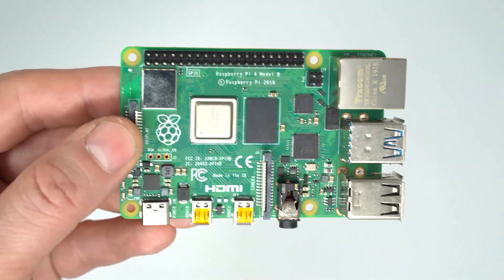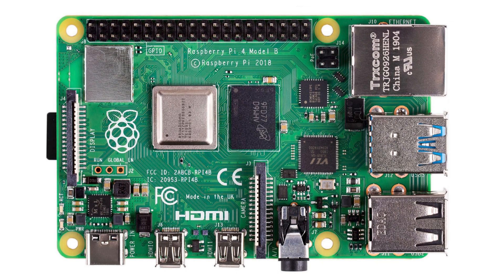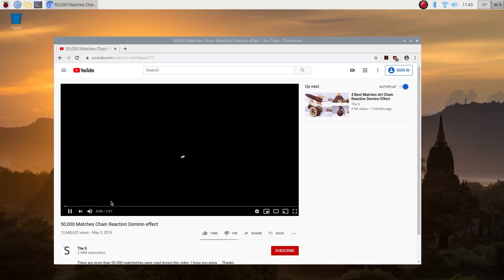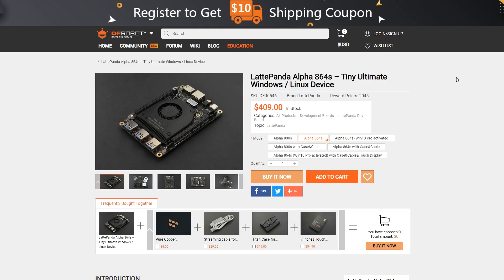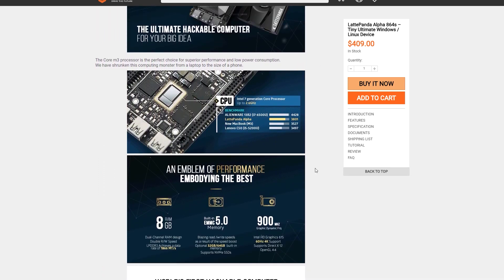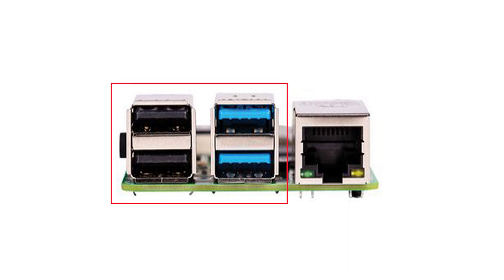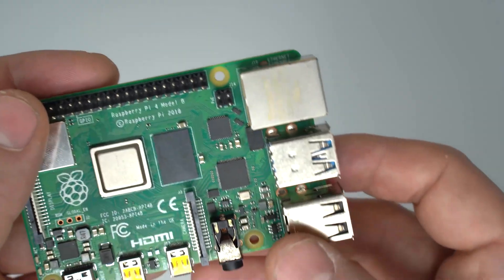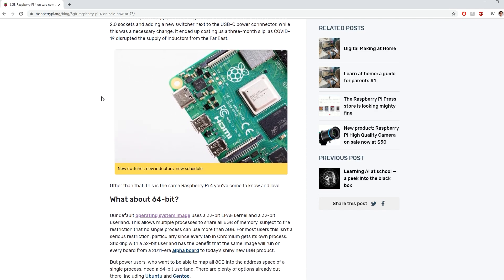Raspberry Pi 5 - Wishlist, Prediction, Speculation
I am going to talk about the desired features in the upcoming Raspberry Pi 5. It's more about my wishlist and what I would like to see in the next major Pi version. I will also talk about why and will give my prediction about Raspberry Pi 5 toward the end of the video.

00:00 - Introduction
01:00 - Sinclair ZX Spectrum
03:14 - Current Raspberry Pi Features
04:49 - Wishlist
06:15 - LattePanda Alpha
08:14 - Storage Benchmarks
09:07 - USB Ports Wishlist
09:35 - Other features Wishlist
10:37 - My prediction for Raspberry Pi 5

Stuff I use and/or Recommend:

Raspberry Pi 400 Kit
Raspberry Pi 4 8GB
Raspberry Pi 4 Kit

64GB MicrosSD card
Samsung FIT 128GB Flash Drive
ICE Tower Cooler
Raspberry Pi 4 Flirc Case

*** Monitors ***
UPERFECT 15.6" Portable Monitor
UPERFECT 4K Computer Monitor 15.6" IPS UHD

*** Camera Gear ***
Sony 7a iii
Sony a7 iii kit
Rode VideoMicPro On-Camera Microphone
Rode VideoMic Pro+ On-Camera Shotgun Condenser Microphone
Neewer F200 Monitor